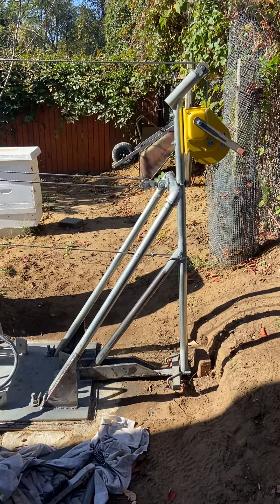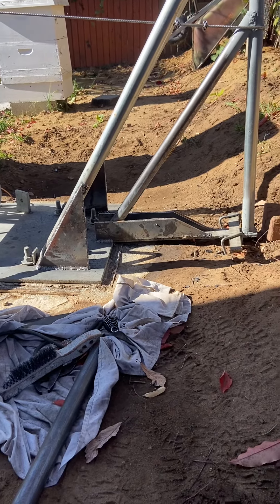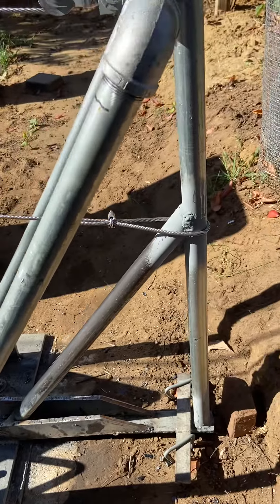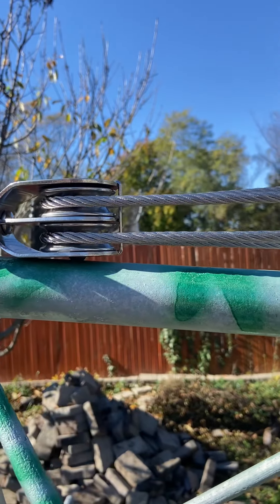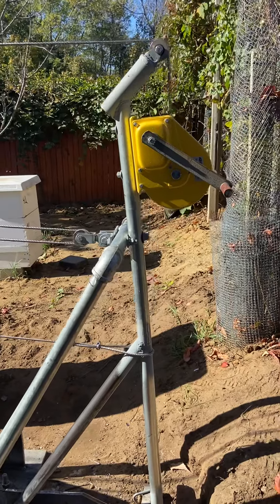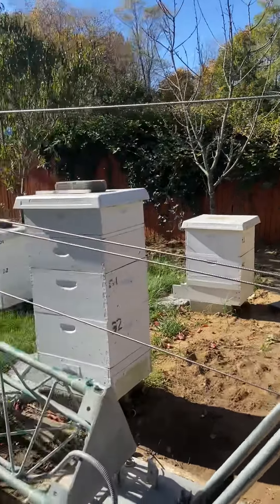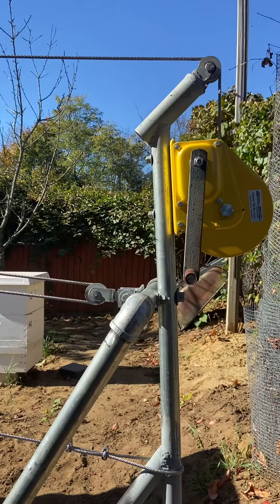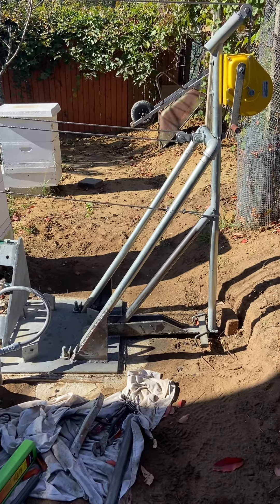Vertical Wind Turbine Part 23 Never buy Tesup , Here’s the Tower. It worked" Almost..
This is the Amerite 55 series tower, going with a CAD drawing of a lift device that I’m trying to make work but the counter force from the top is to much , So I have to pull from underneath, Pulling the back end down, So I have to counter that with a choke collar underneath and then pull the tower back down. I think the 1-1/4  scheduled 40 pipe is too weak to handle the load. Update, it was flexing a little, Not except able.  So you'll see that I stepped up to heavy duty Steel, in the next videos.